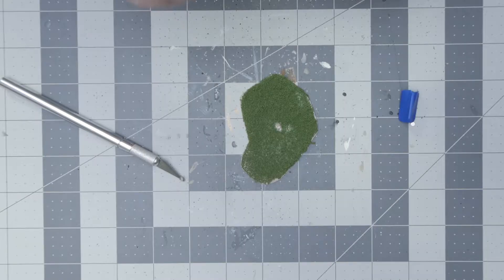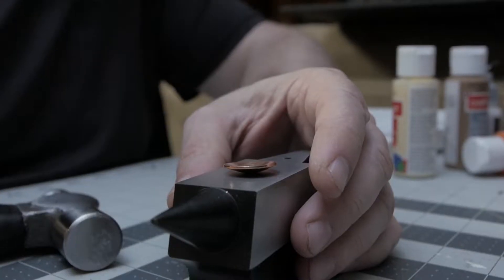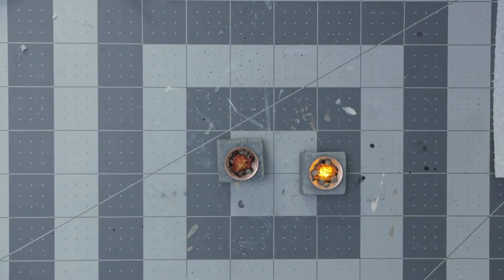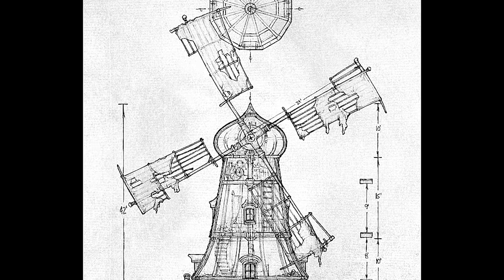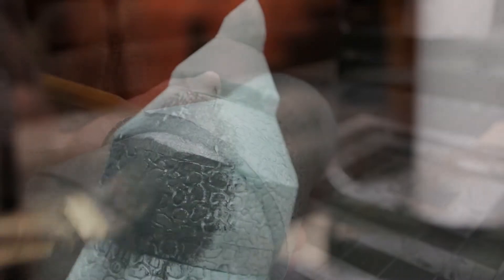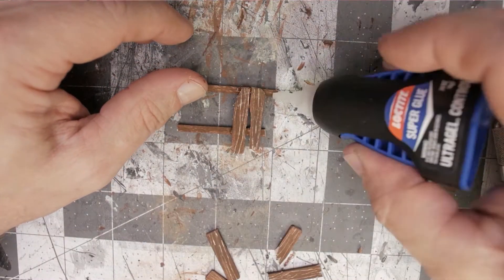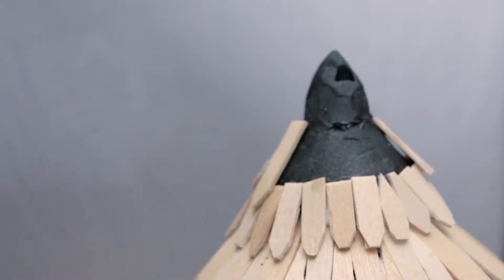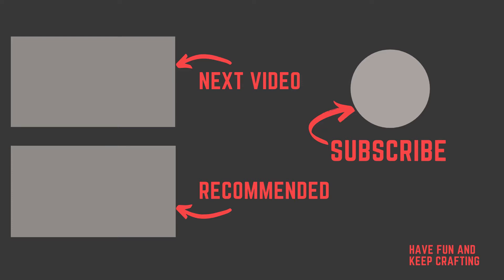TTT 2020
A look at my top 3 videos of 2020 and what to expect in 2021.